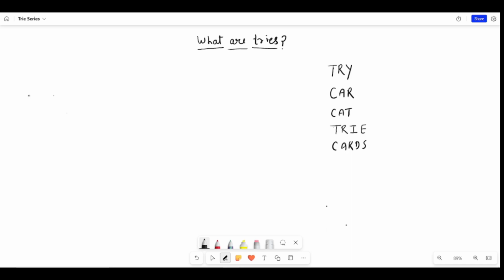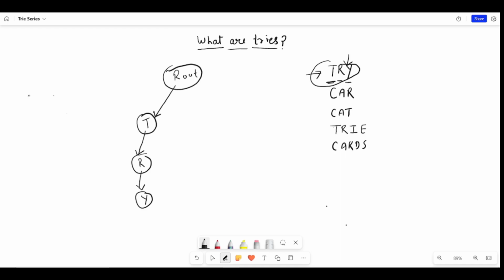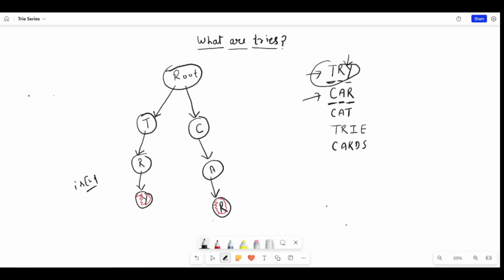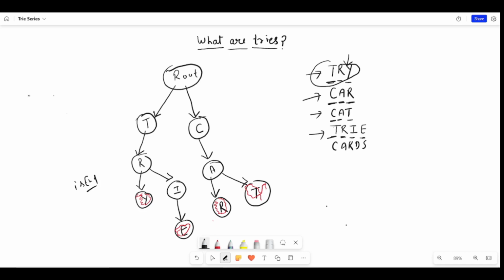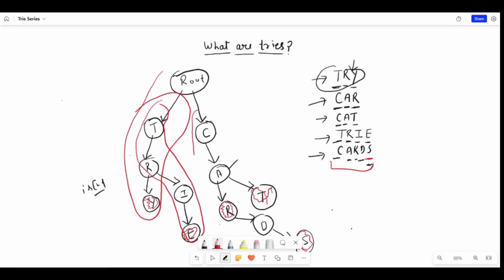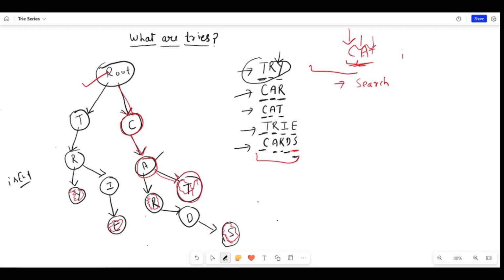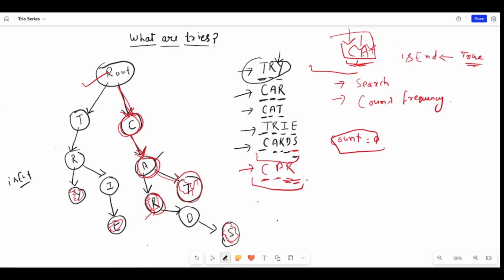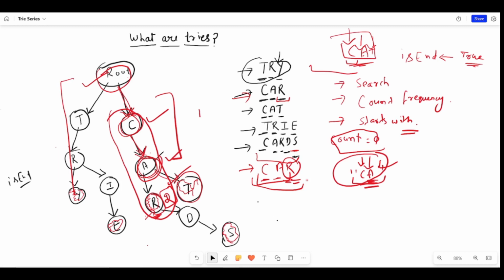Trie data structure : Multiway tree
In this video, I shall be discussing trie data structure, its functionalities and how can we implement it.